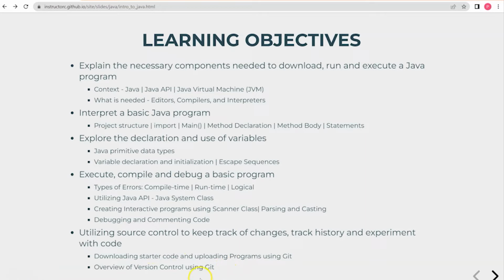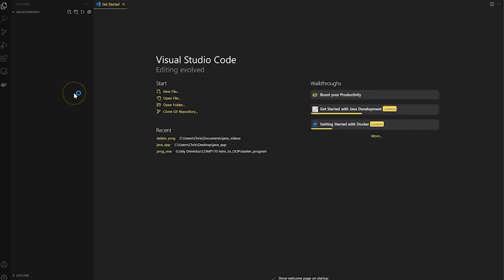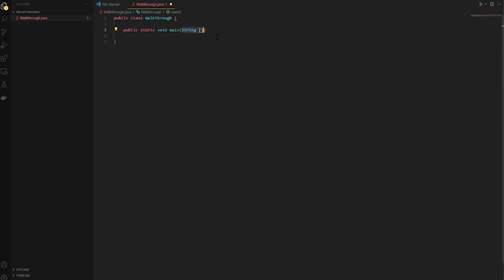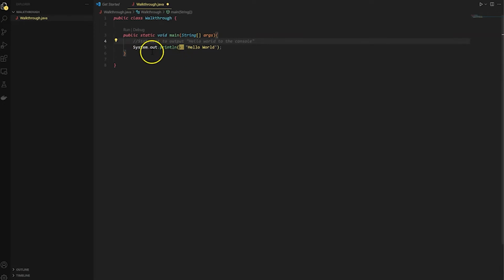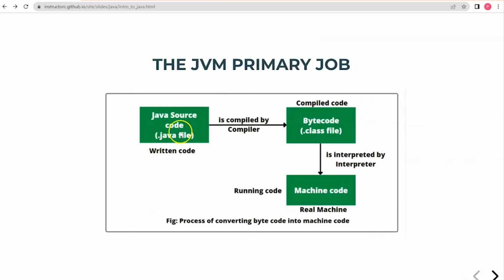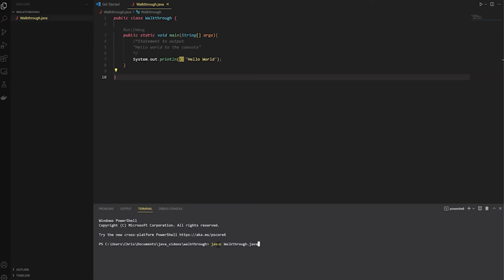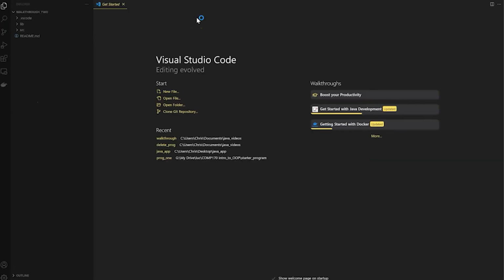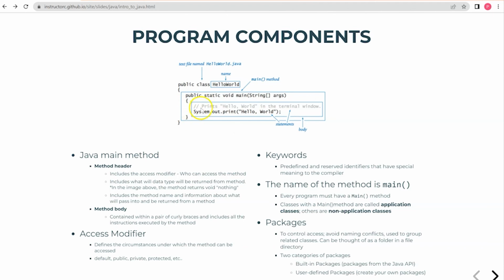Intro. To Java (2 of 5): Compiling and Understanding a basic Java Program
This video explains how to create and interpret a basic Java program
 - Project structure | import | Main() | Method Declaration | Method Body | Statements